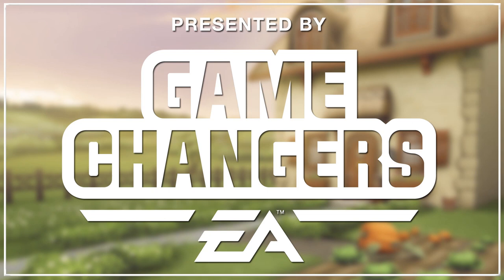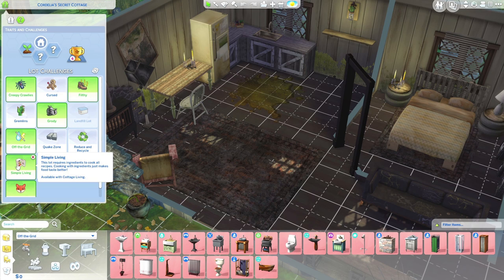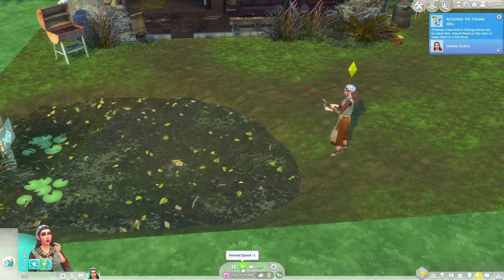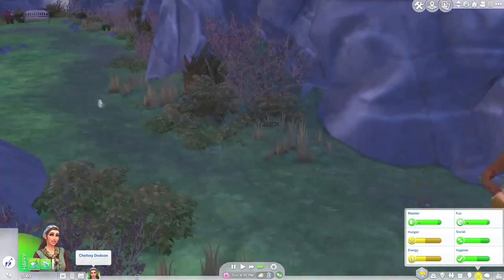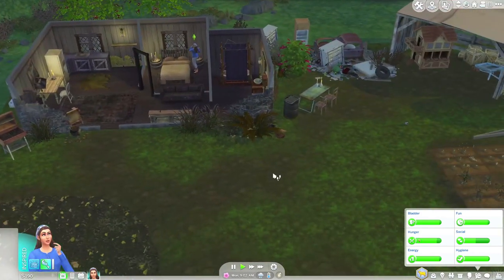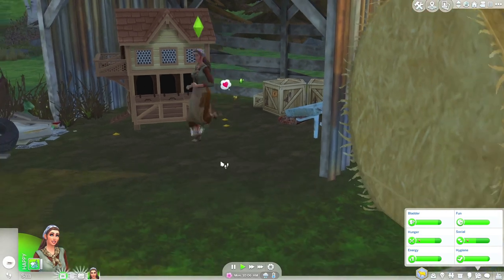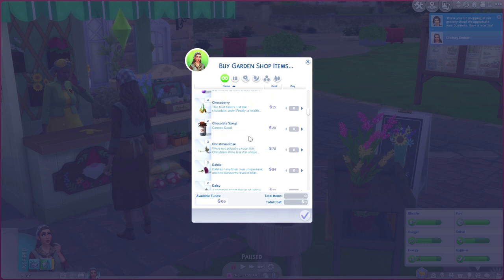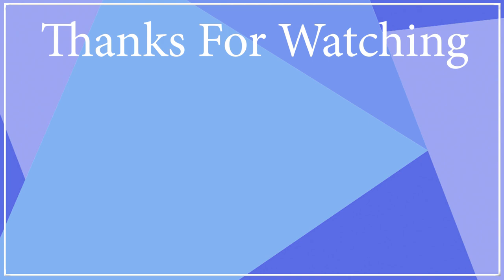Let's Play: The Sims 4 | Cottage Living | Rags to Riches | Part One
♥ Check Out my Twitch Channel where i am LIVE Every Tuesday, Wednesdays and Thursdays 12.30pm UK Time